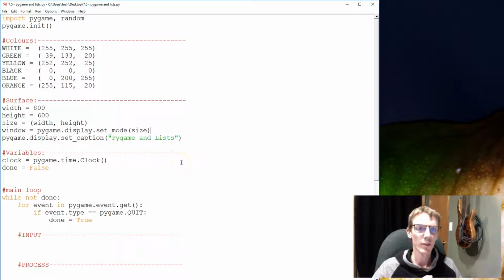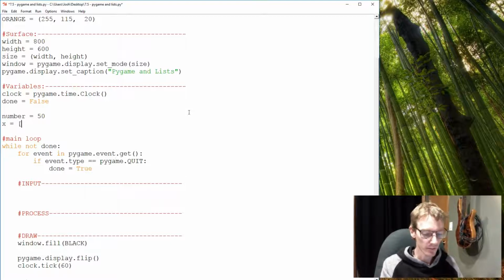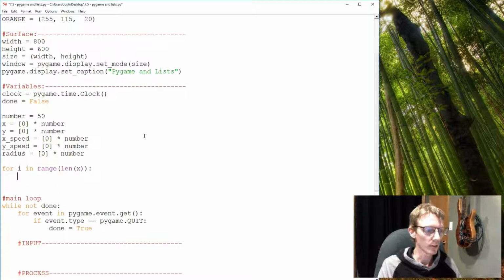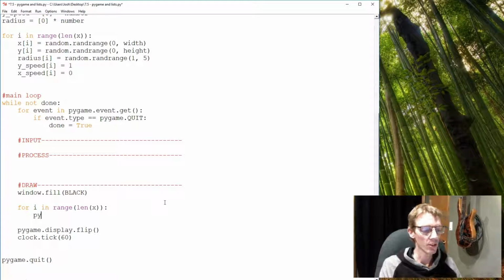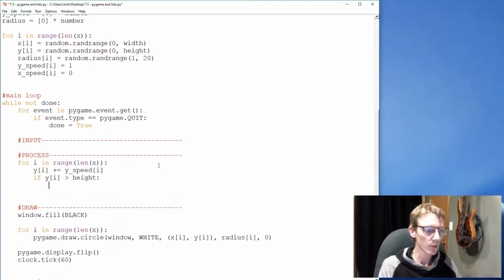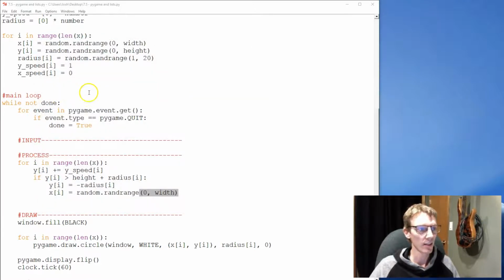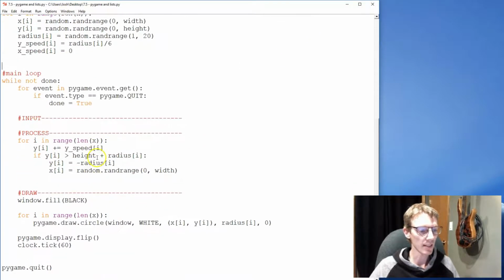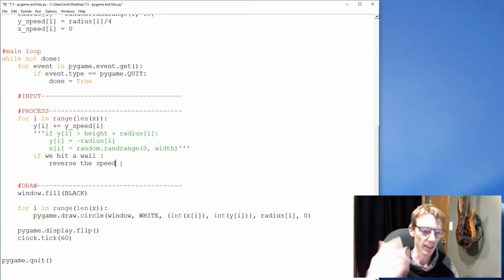7.6 - Lists in Pygame